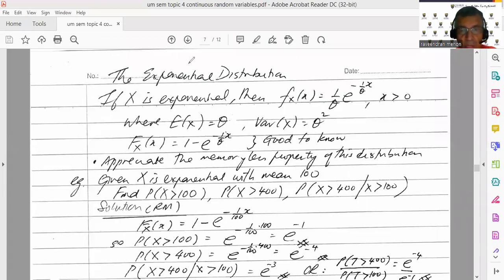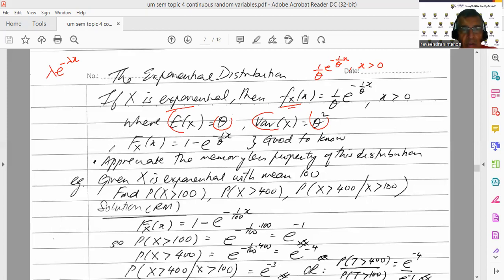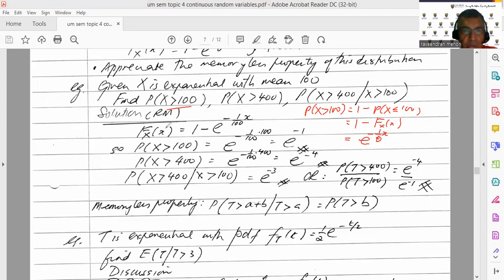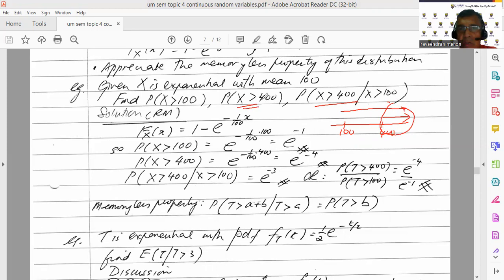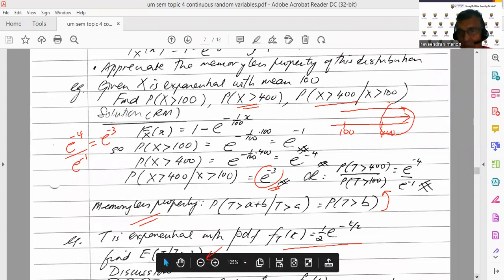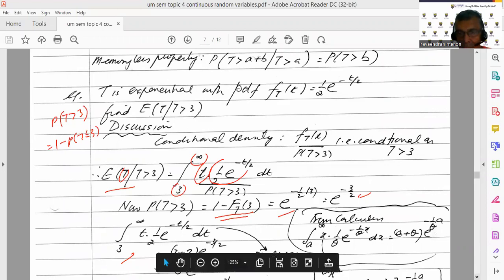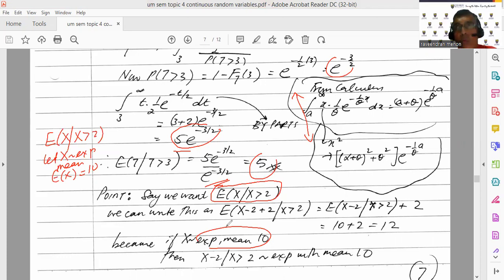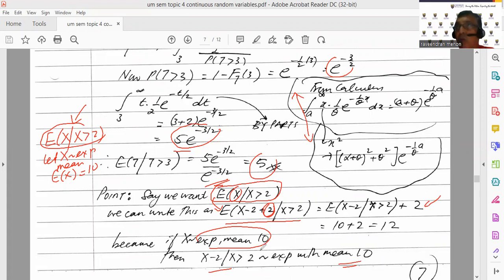Continuous Random Variables video series ( video 7 )